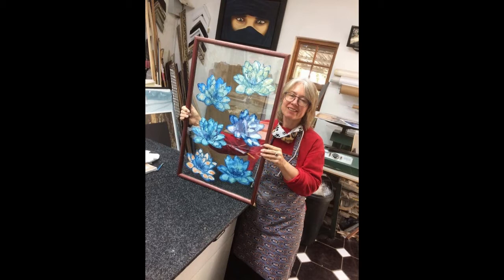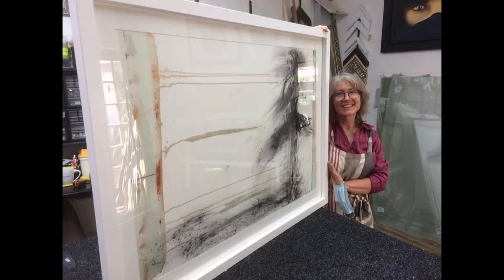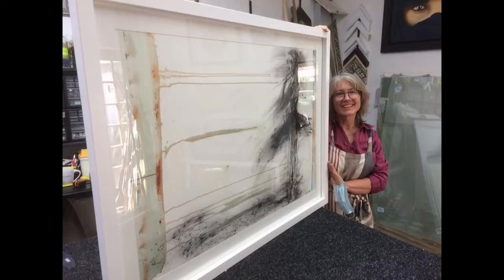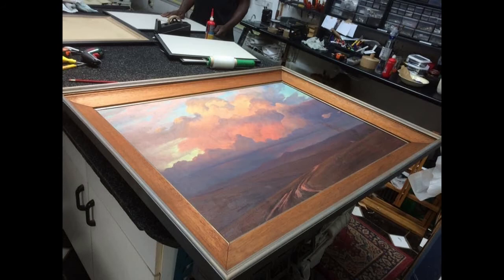Demistifying Framing 1: Amy's frames - how she started